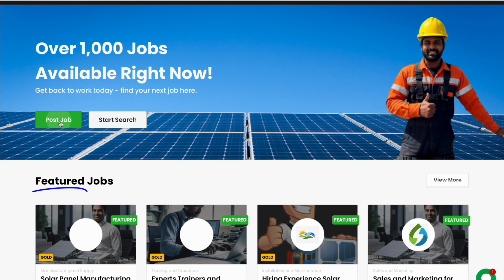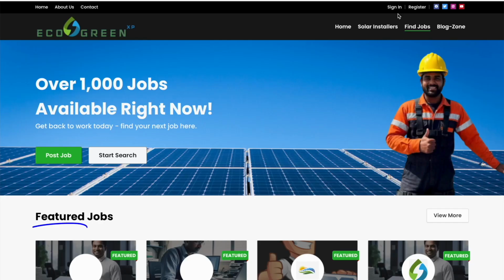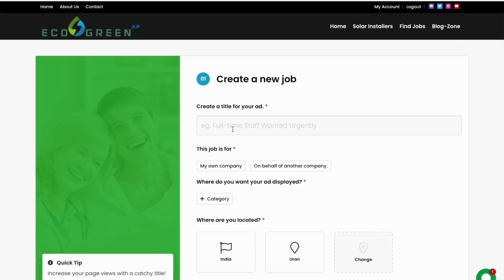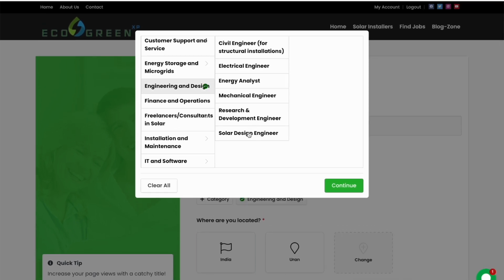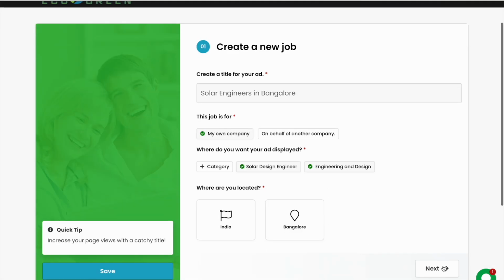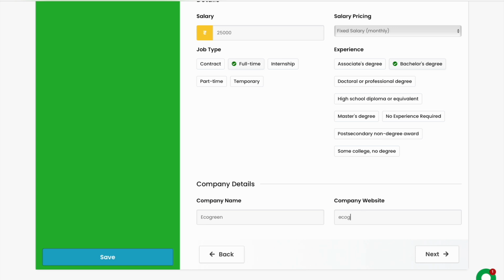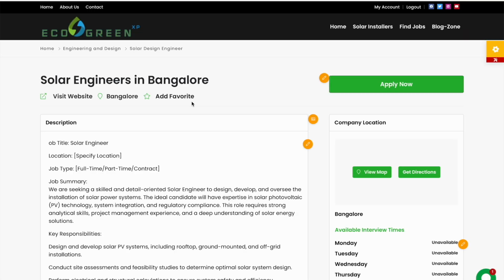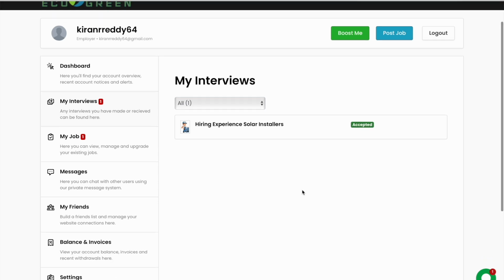"How to Post a Job on EcoGreenXP for Hiring Solar Experts | Step-by-Step Guide"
Looking to hire top solar experts? In this step-by-step tutorial, we’ll show you how to post a job on EcoGreenXP.com, the go-to platform for solar industry hiring. Whether you're a solar company, installer, or recruiter, this guide will walk you through the entire process—from creating an account to publishing your job listing and attracting the best talent.

🔹 In this video, you'll learn:
✅ How to sign up and log in to EcoGreenXP
✅ How to create and customize a job post
✅ Tips for reaching the right solar professionals
✅ How to manage and review applications

Start hiring the best solar experts today! 🌞⚡